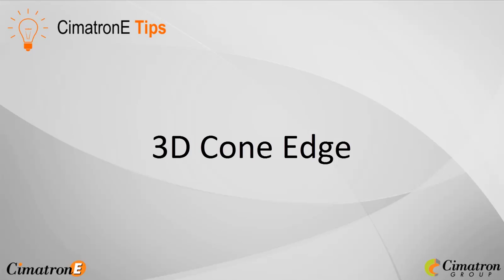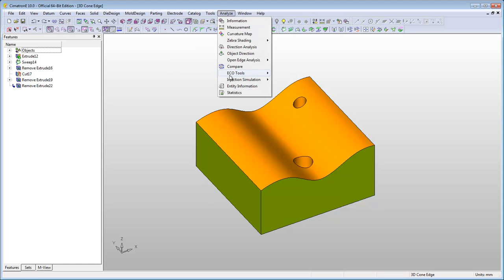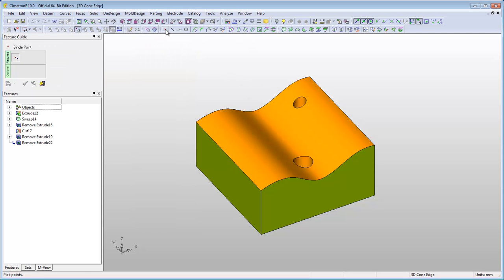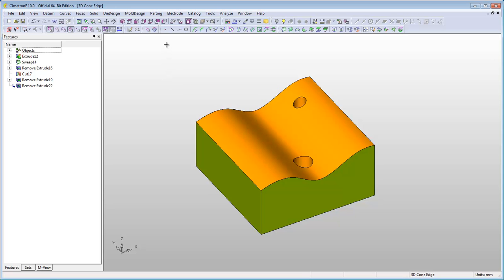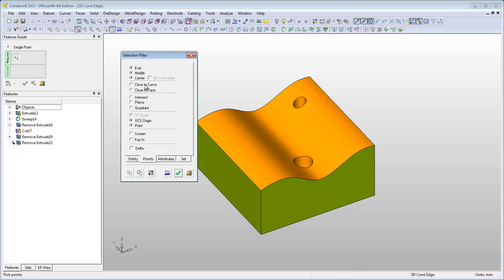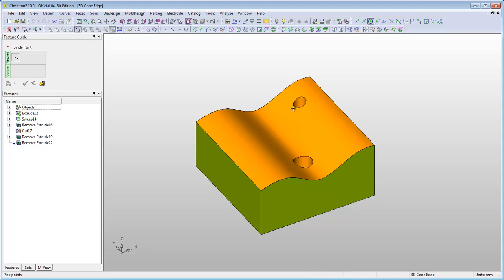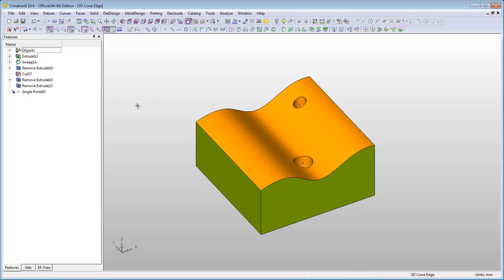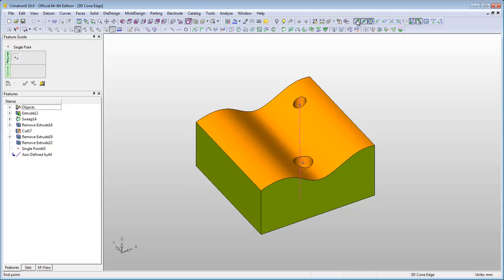CimatronE Tips - 3D Cone Edge.mp4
Discover how to create center points on edges that are not circular.